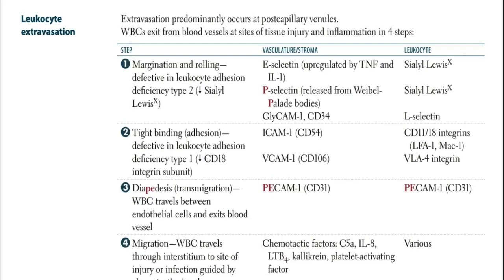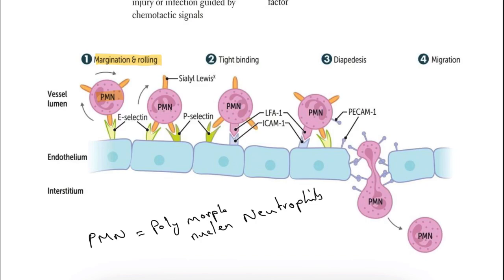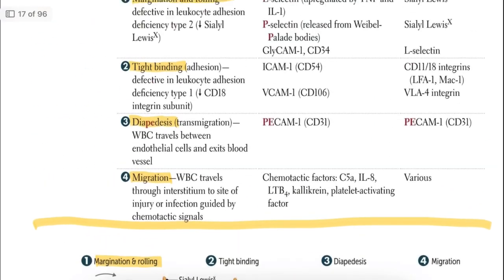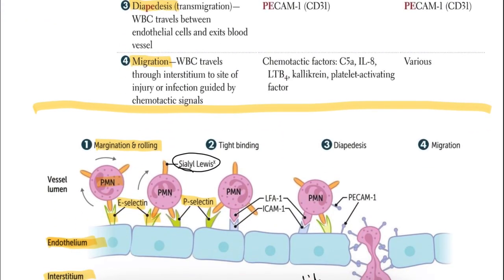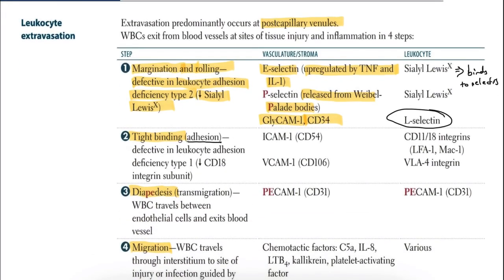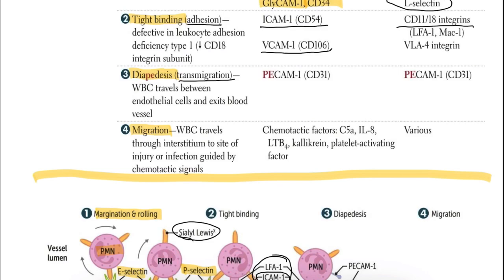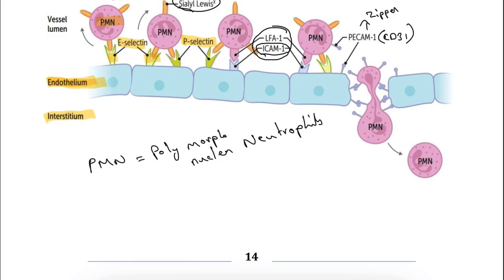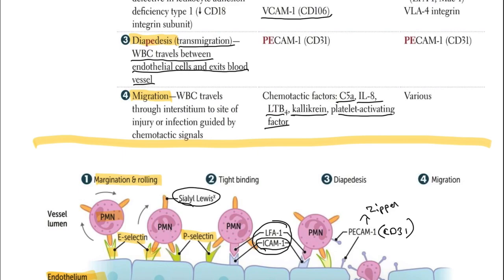Leukocyte Extravasation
Leukocyte Extravasation simplified in under 10 minutes! Learn the 4 key steps—margination, rolling, adhesion, and transmigration—with clinical relevance.
Perfect for USMLE, FMGE, NEET PG prep and your First Aid pathology revision.